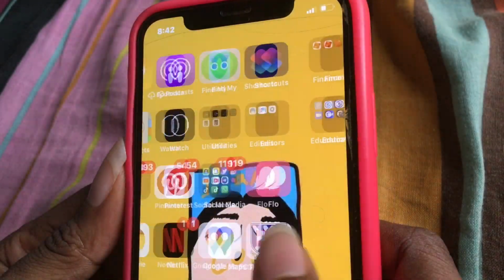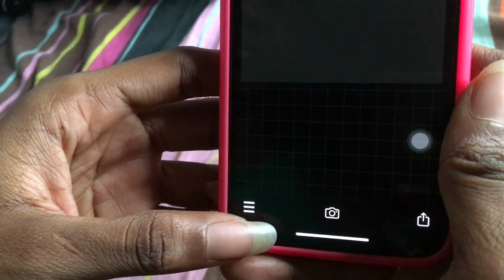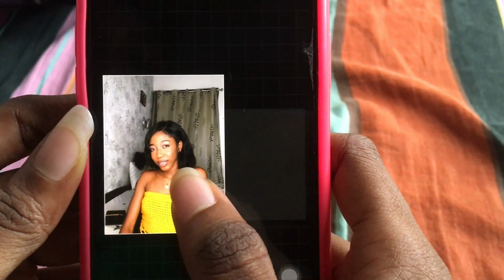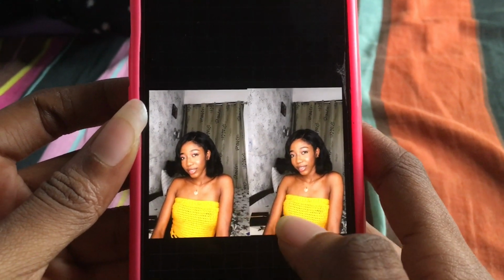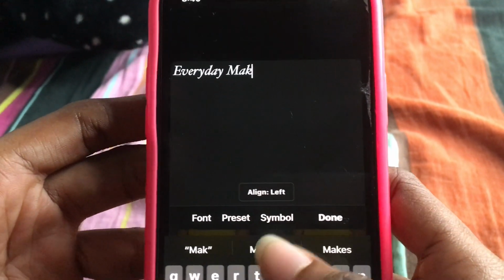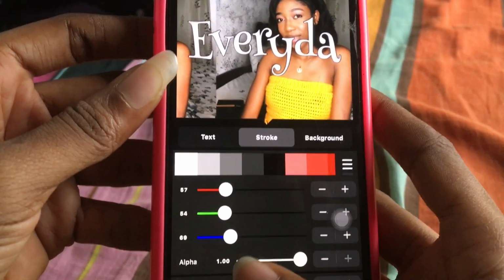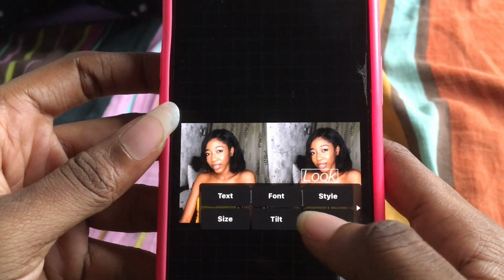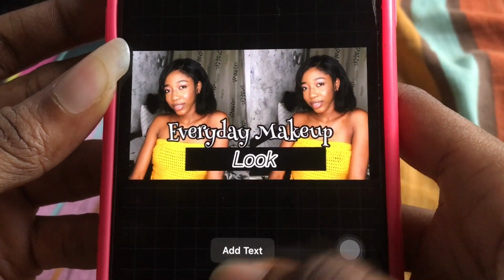HOW TO MAKE A THUMBNAIL WITH YOUR IPHONE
Hey! guys. This video is to show you how you can make a thumbnail using an iPhone. I hope you enjoy this video. Please leave any questions in the comment box.

Editing app: Phonto